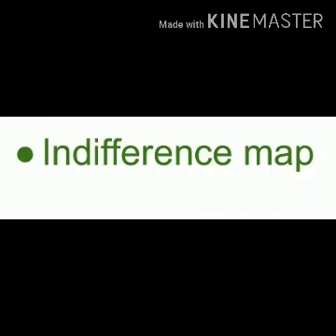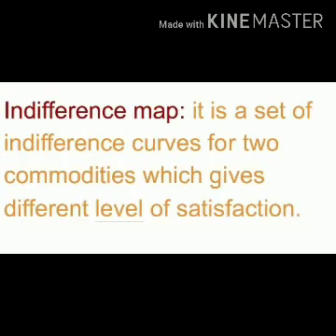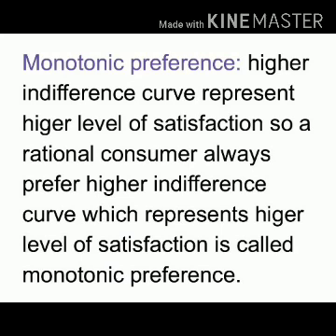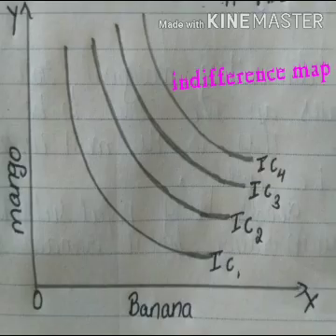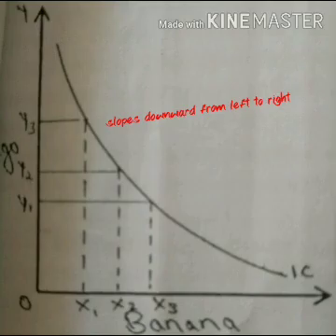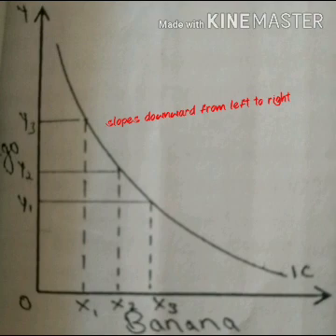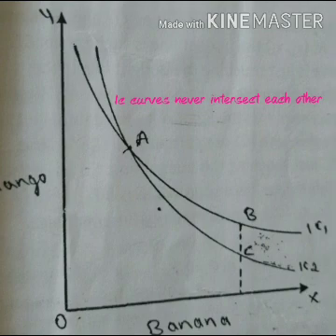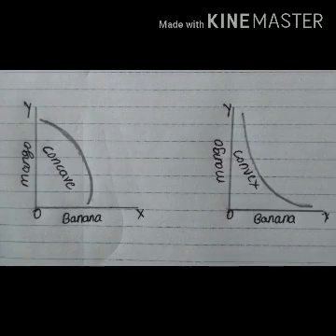Indifference map and features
Features of indifference curves